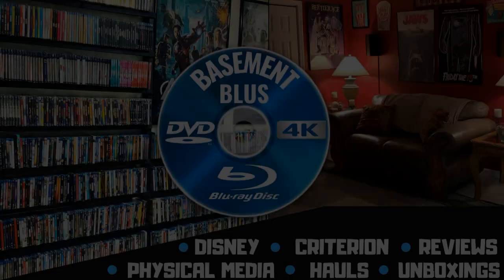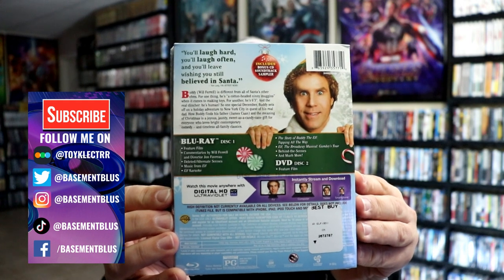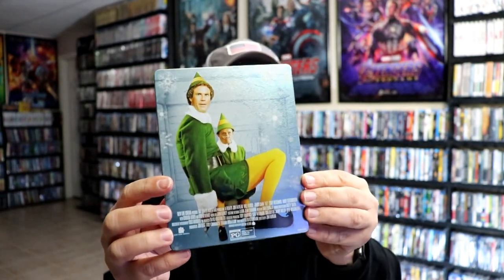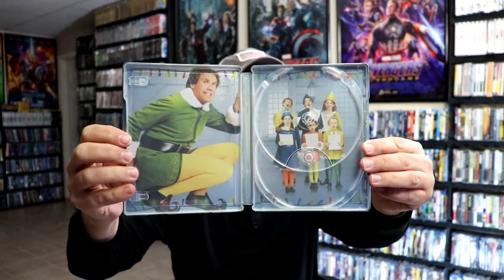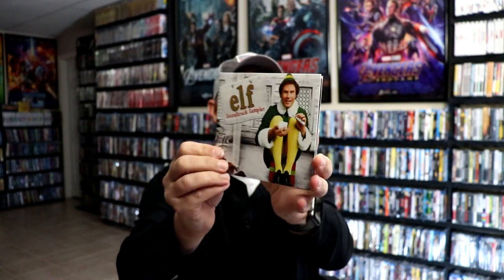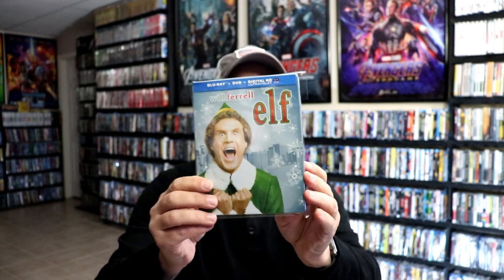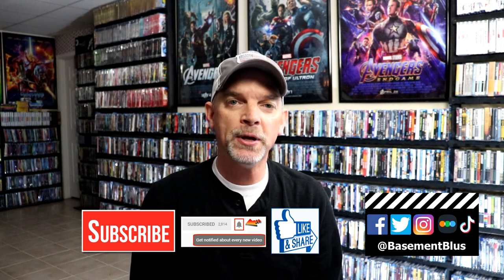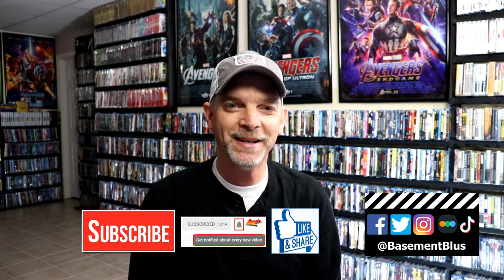Elf 10th Anniversary Edition Blu-ray Steelbook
Check out the Blu-ray + DVD steelbook for A Christmas Story!

Add the Blu-ray to your collection